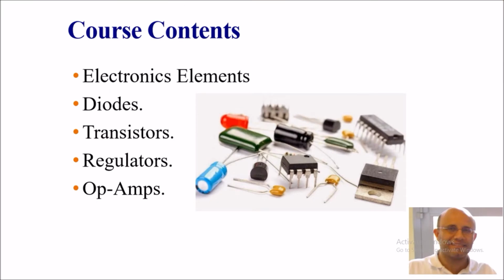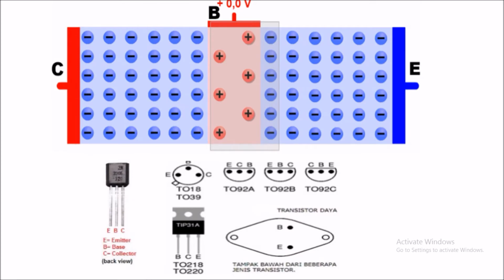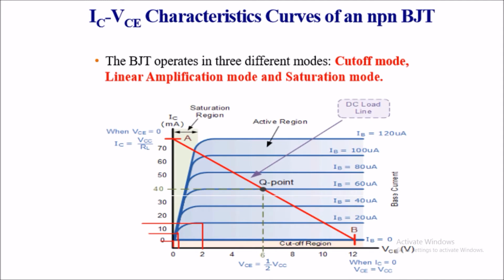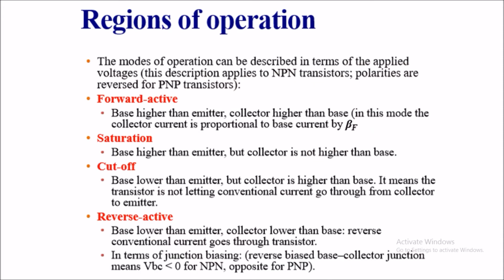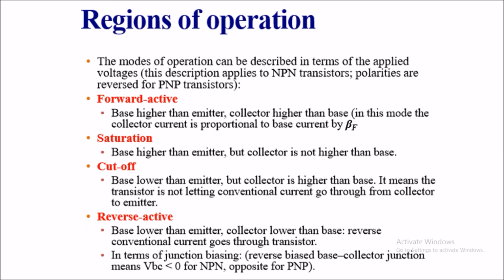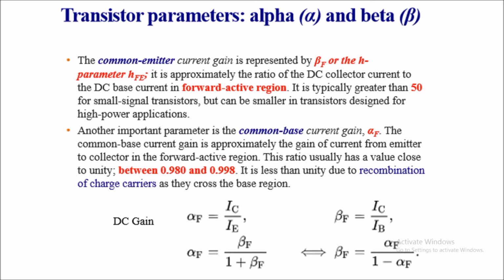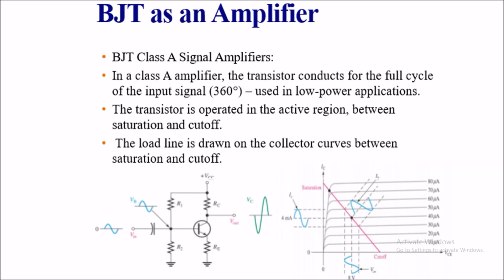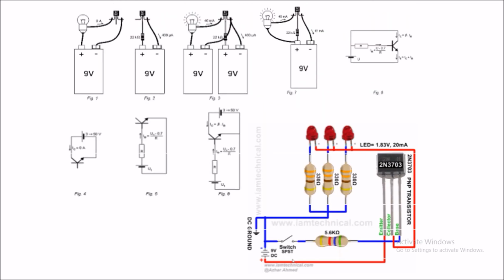Electronics part 9 pr electronics elements BJT Bipolar Junction Transistor